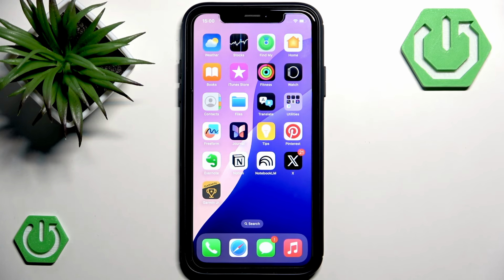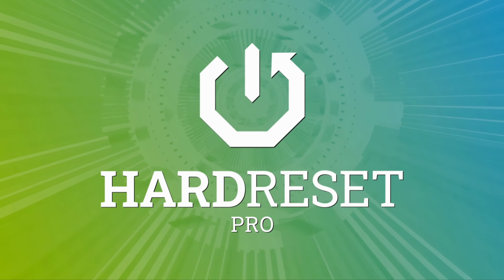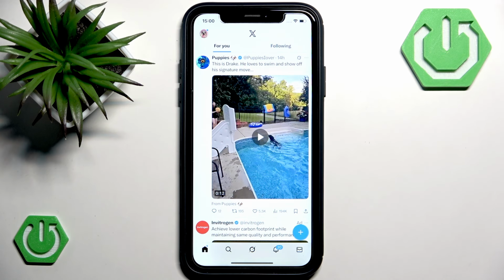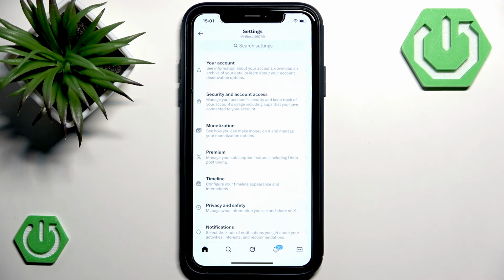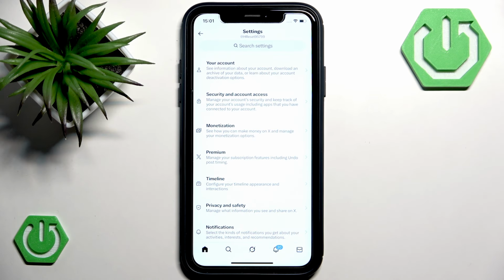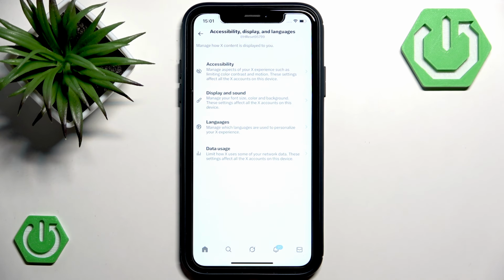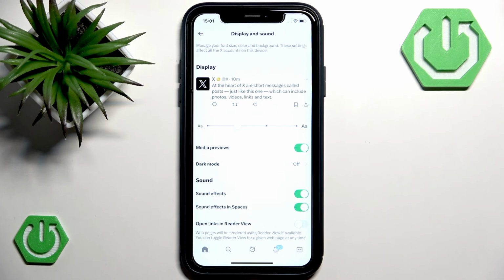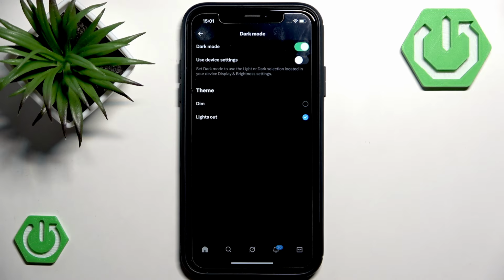How to Turn On Dark Mode On X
If you want to make your X (formerly Twitter) app easier on the eyes, especially at night, turning on dark mode is a great option. In this video, we show you step-by-step how to enable dark mode on the X app using your phone. You’ll learn exactly where to find the dark mode setting in the X app, how to navigate through the menus, and how to switch to a darker theme for a more comfortable viewing experience. This guide is perfect for anyone looking to reduce eye strain or simply prefers a dark interface. Follow along to quickly activate dark mode on your X Twitter app.

How to turn on dark mode on X Twitter app?
Where is the dark mode setting in the X app?
How to change X Twitter to dark theme on mobile?

0:00 Introduction
0:05 Open X app and access profile menu
0:16 Go to Settings and Privacy
0:24 Select Accessibility, Display and Languages
0:29 Open Display and Sound
0:33 Find and enable Dark Mode
0:41 Dark mode activated